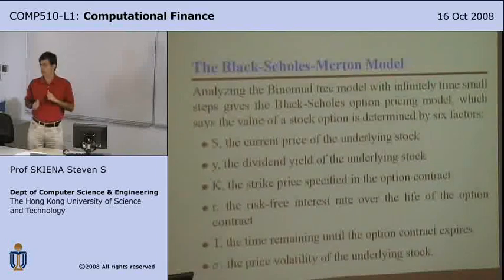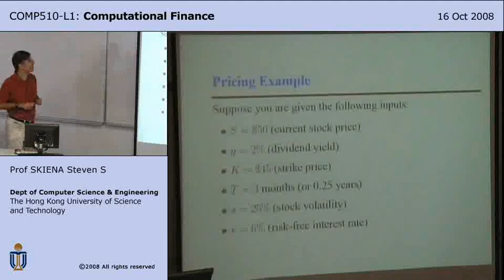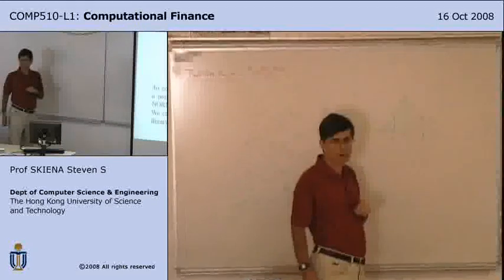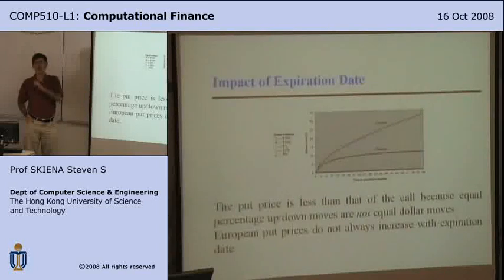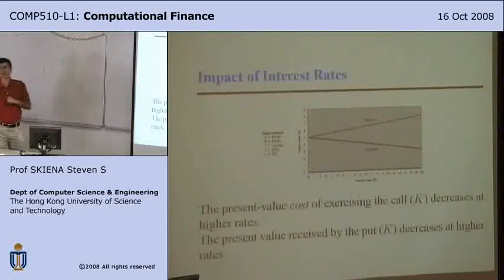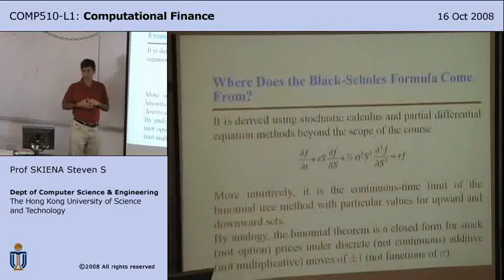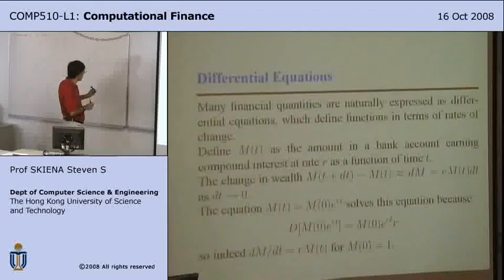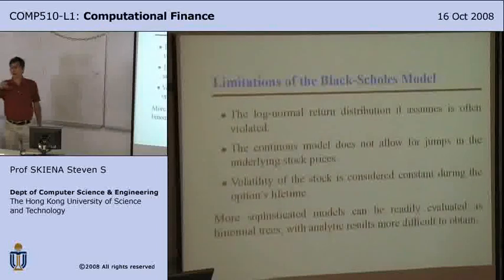Lecture 12 - Financial Time Series Data